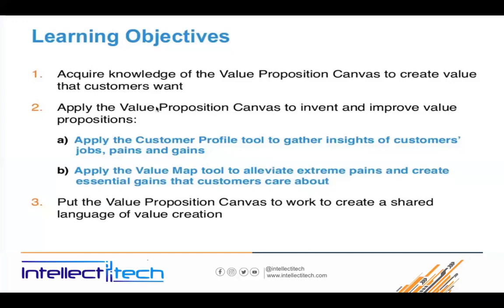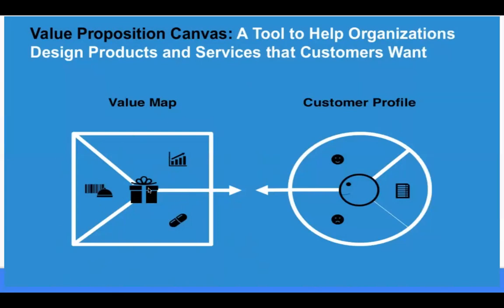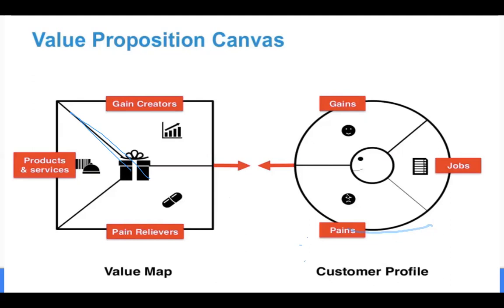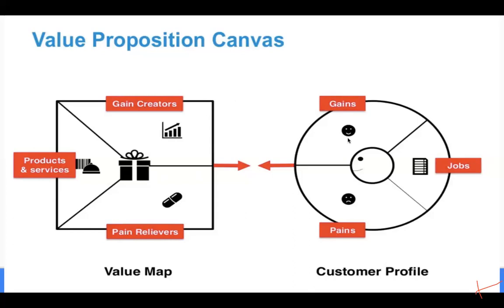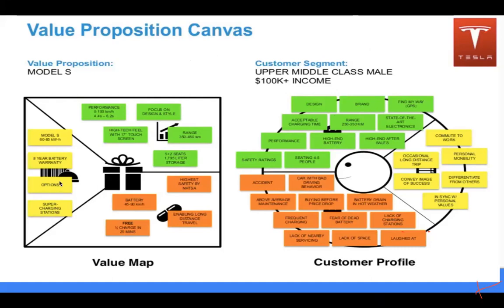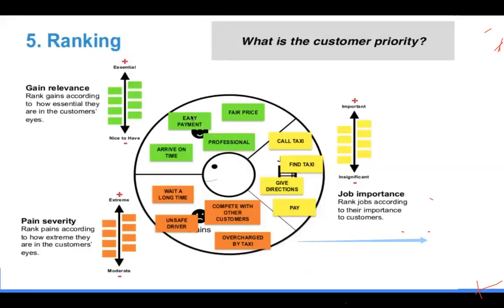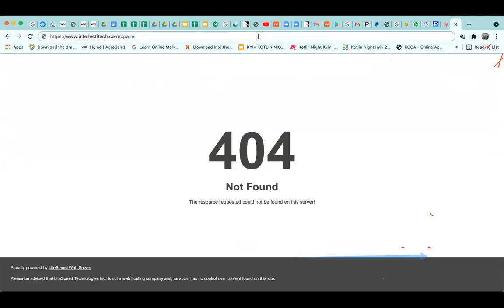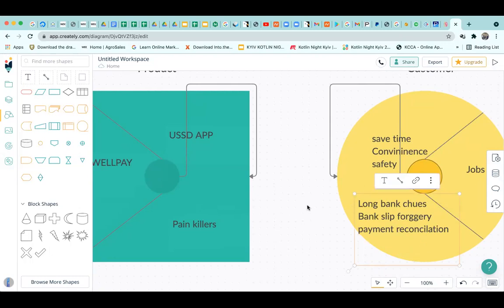Value preposition canvas